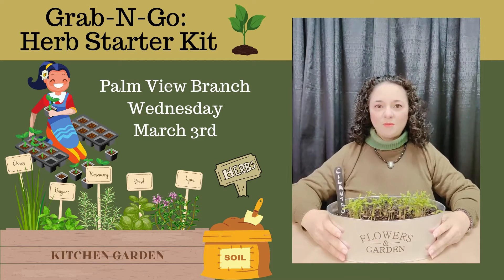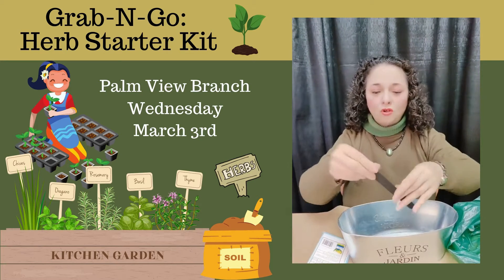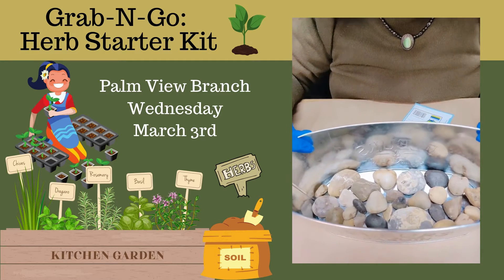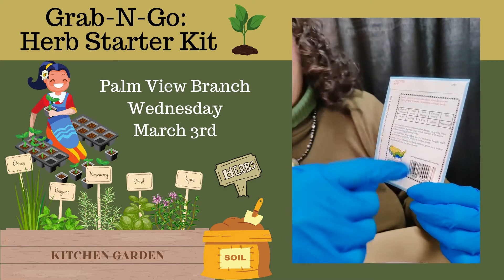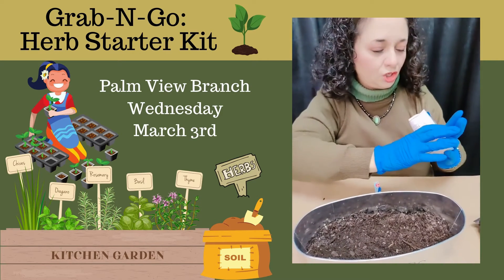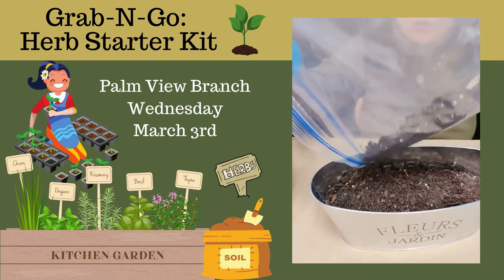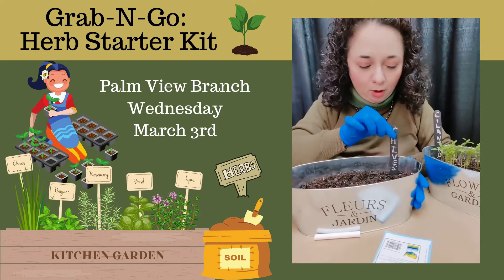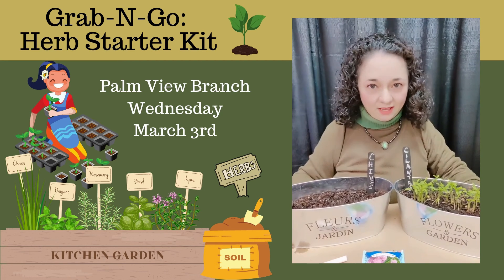Grab-N-Go Herb Starter Kit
Start your spring garden with this DIY Herb Starter Kit. Pick up a craft kit at the Palm View Branch Library. Limited supplies available.